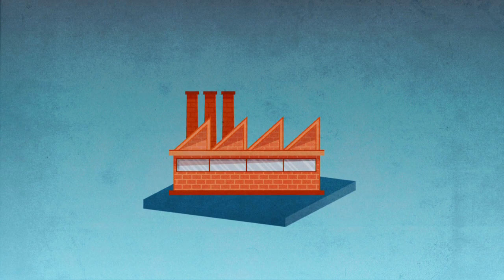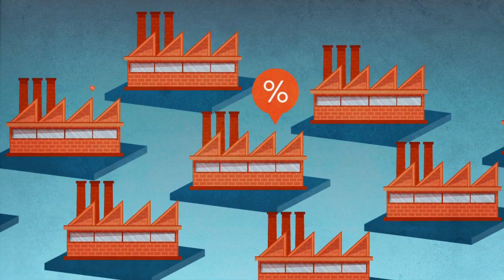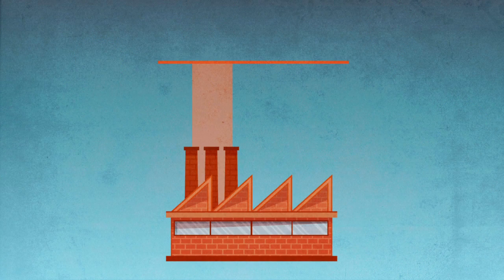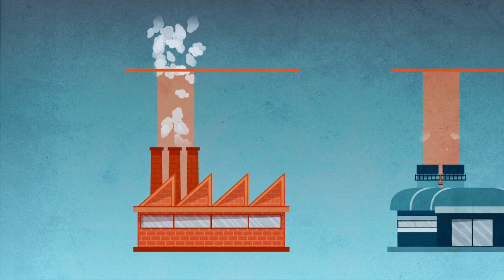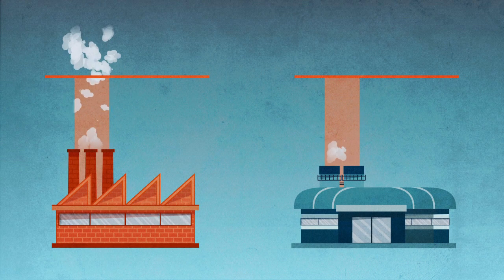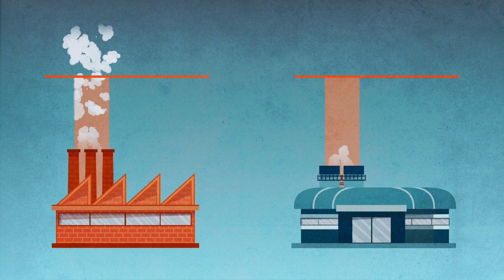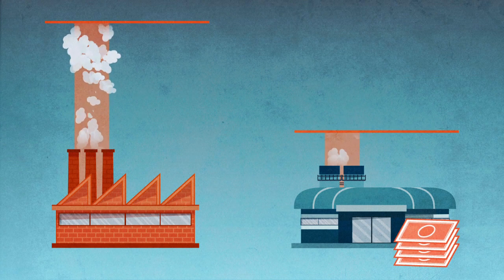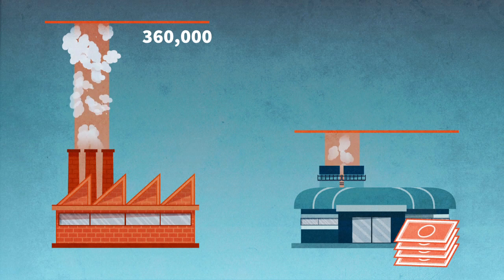Carbon trading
Carbon trading schemes are increasingly being used by countries keen to cut greenhouse gas emissions. Carbon trading is a public policy that transforms carbon dioxide gas -- known as CO2 -- into an economic commodity. VIDEOGRAPHIC